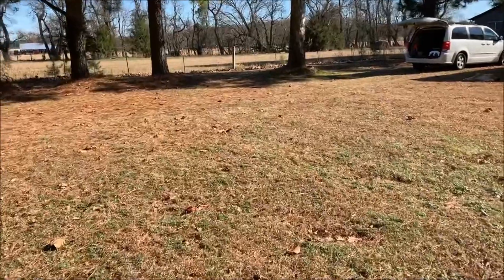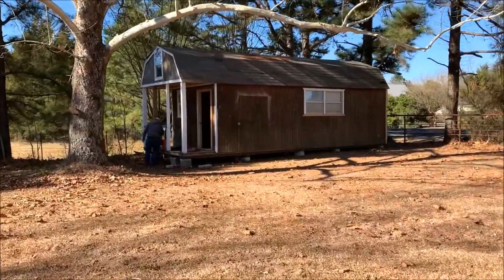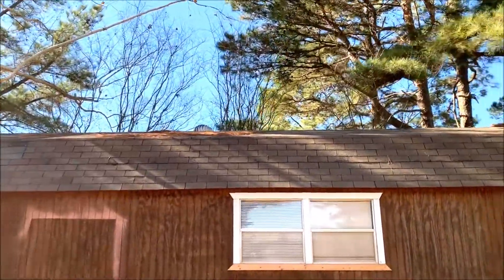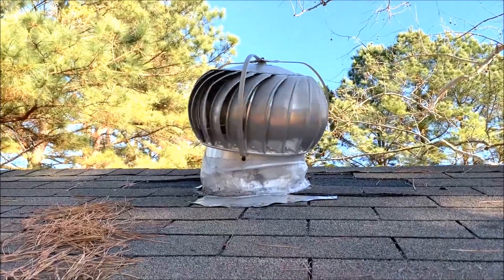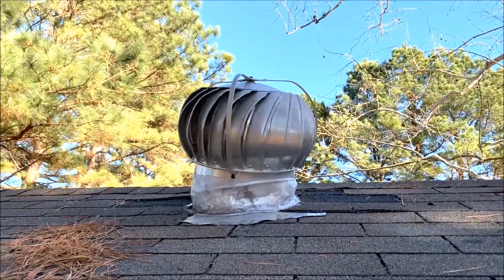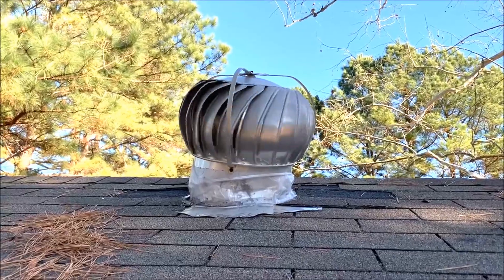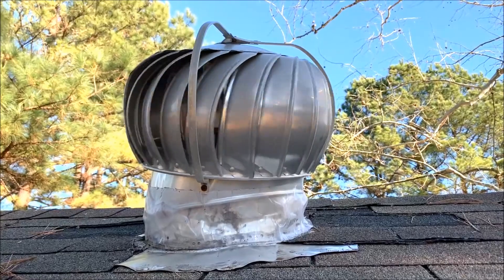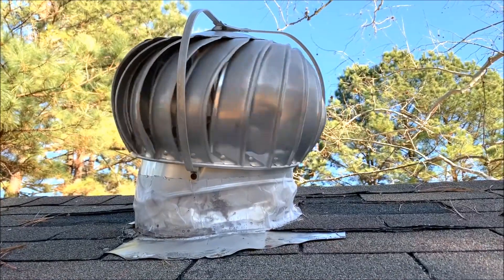Lost Footage of Roof Repair & Evening Orchestra at the Homestead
This is lost footage of the vent repair to the Tiny House roof from the Fall 2020 and recent clip of Nature's orchestra in the evening out at Canterbury Trails Farm. Also, a few update pics!